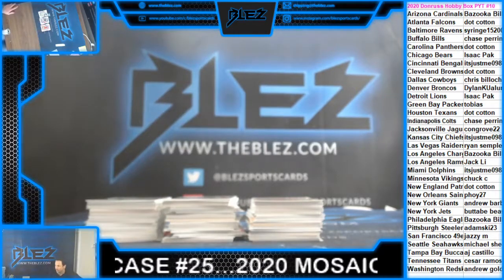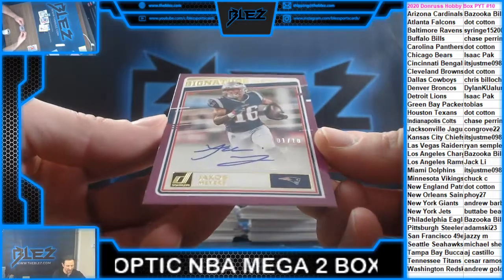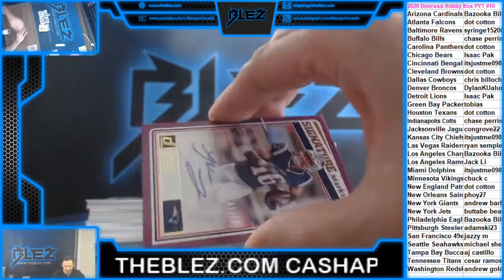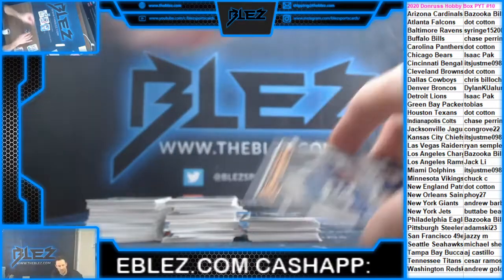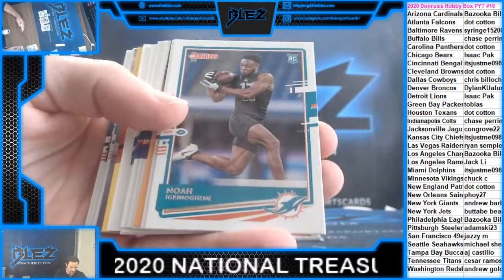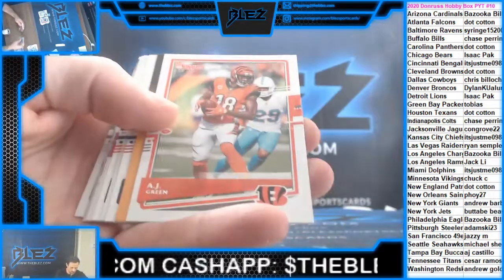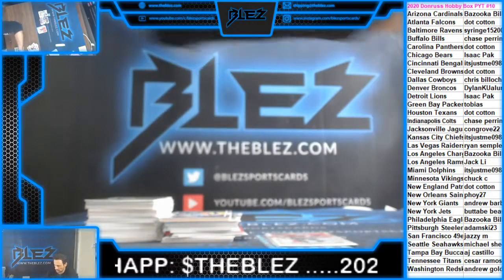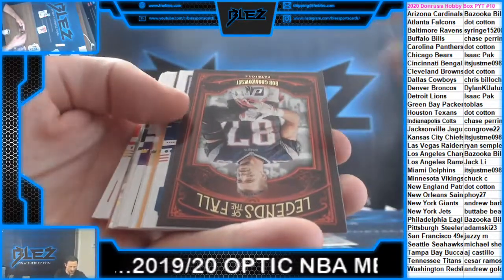2020 Donruss NFL Hobby Box PYT #10